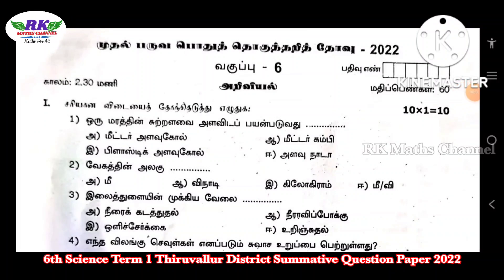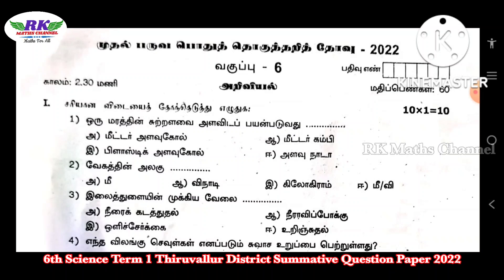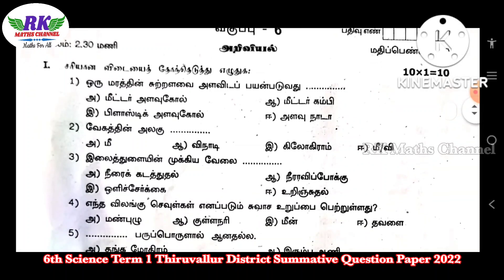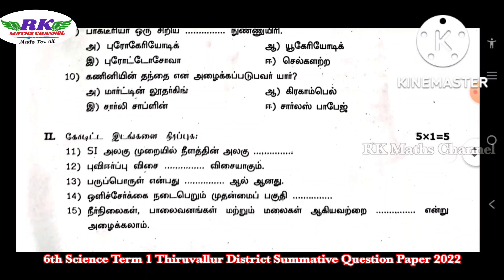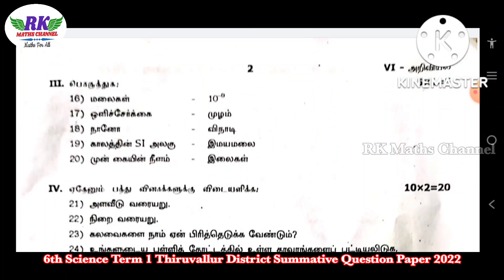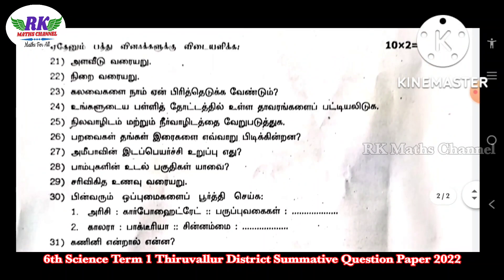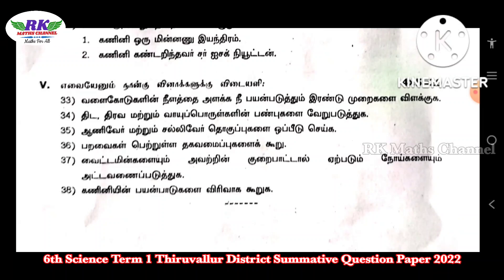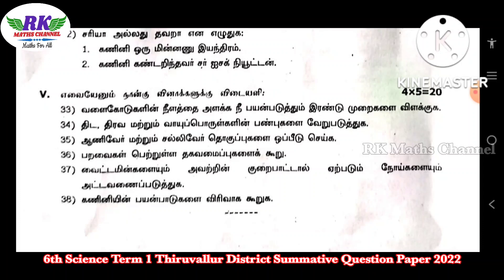TN 6th Science Term 1|Thiruvallur District Quarterly Question Paper 2022|English Medium